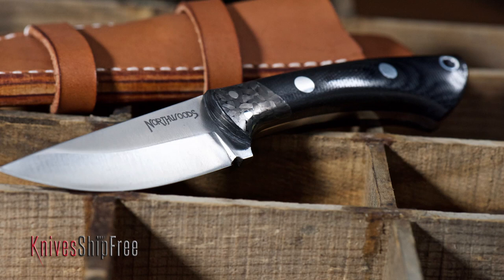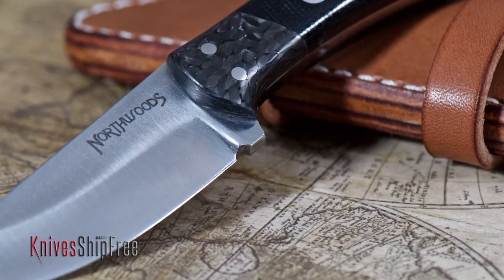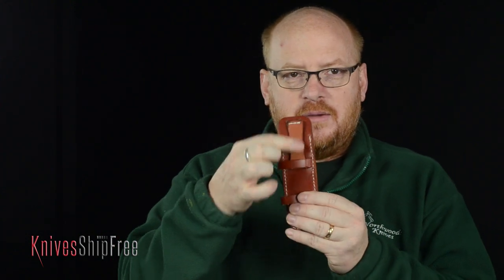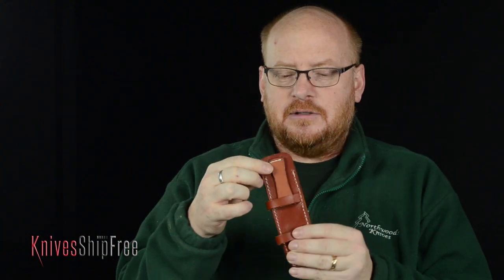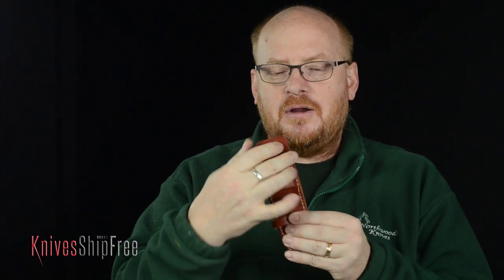First Review of Northwoods Knives Iron River